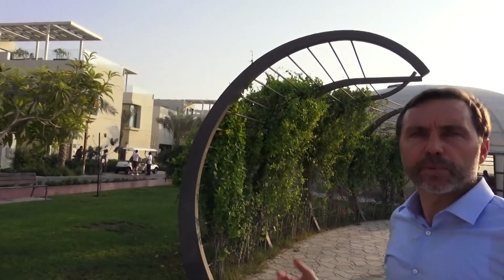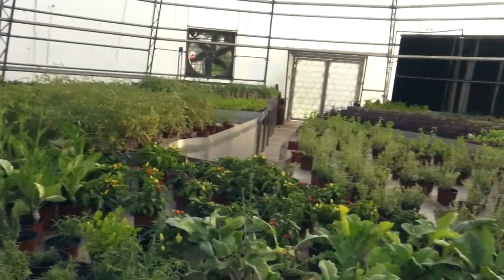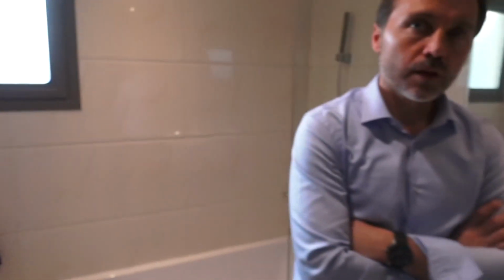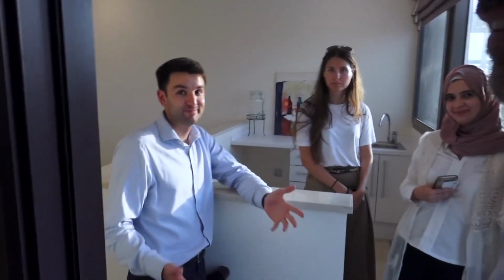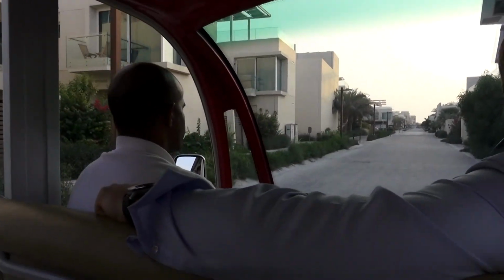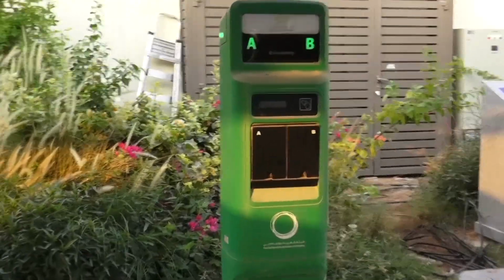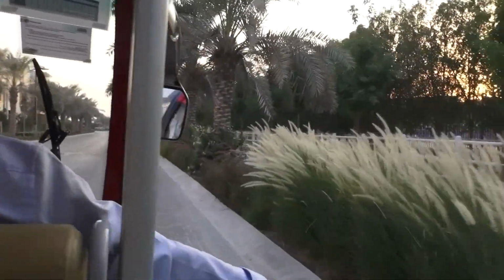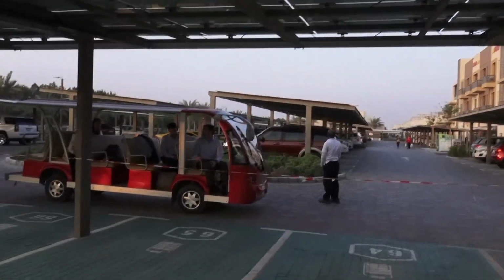The Sustainable City in Dubai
This video is about The Sustainable City Dubai